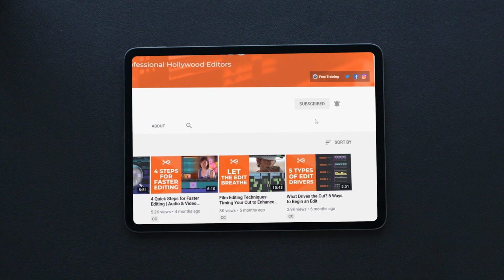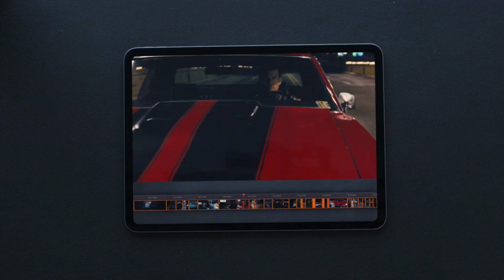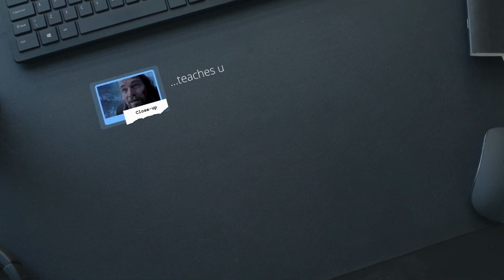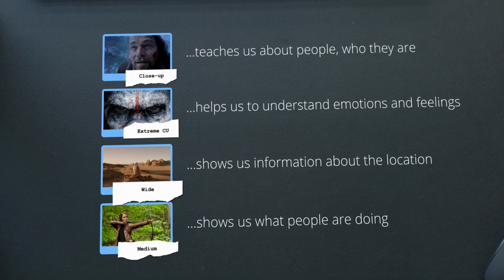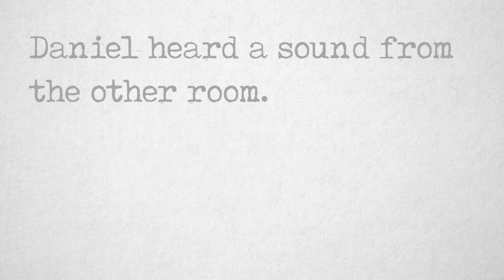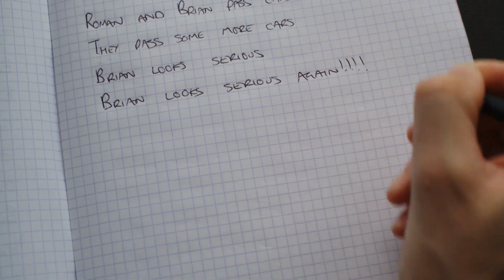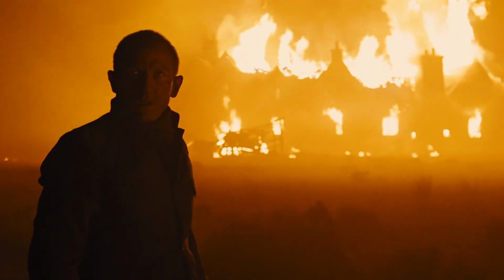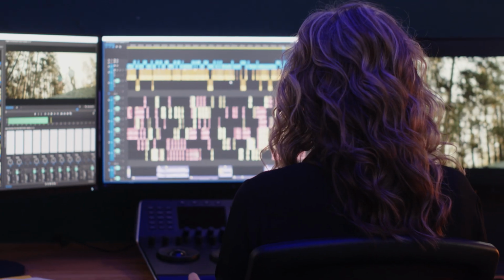How Professional Editors Build Suspense — What Drives the Cut: Part 4 of 4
IN THIS VIDEO: It's here! The final part of our 4 part series — What Drives the Cut?

It's an exploration of why we editors choose to do the most fundamental thing in our toolbox — cut from one shot to another.

It's time to tie everything together and talk about how to keep your audience watching by using questions, and how to make them enjoy what they are watching by providing answers.